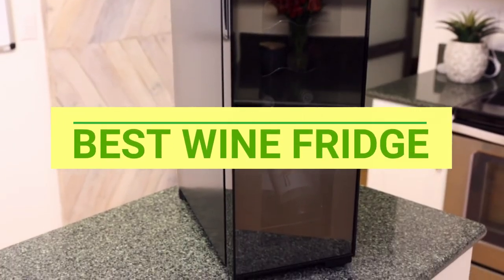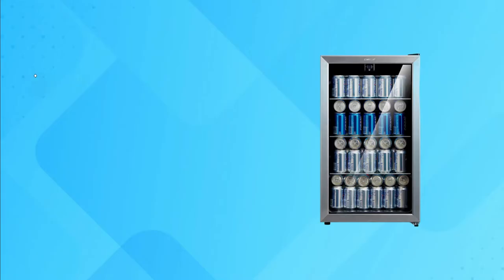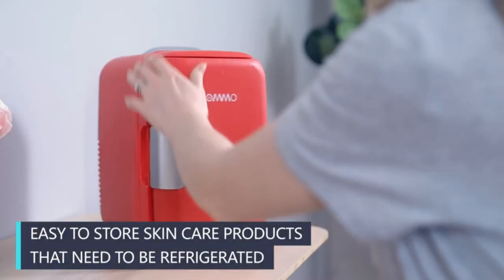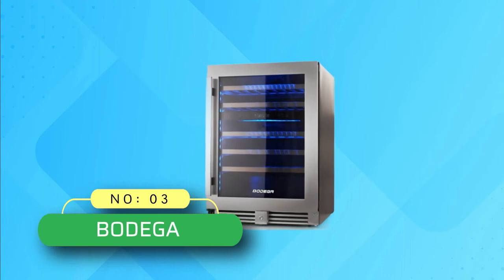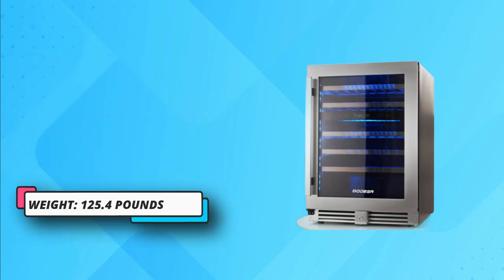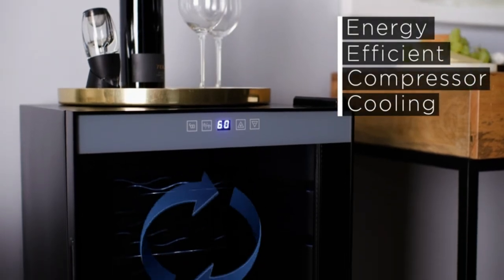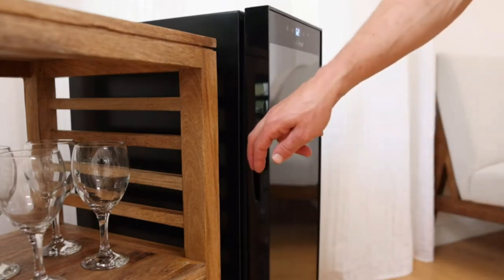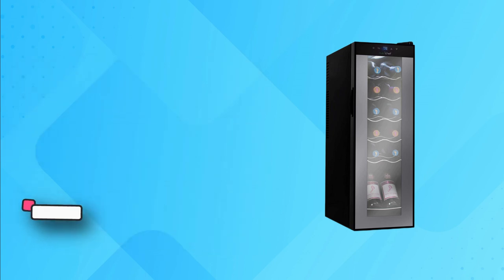Best Wine Fridge Consumer Reports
There are several excellent wine fridges available on the market, and the "best" wine fridge will depend on your specific needs and preferences. However, here are a few top-rated wine fridges that are highly regarded:

1. NewAir AWR-460DB Dual Zone Wine Cooler: This wine fridge offers dual-zone cooling, allowing you to store both red and white wines at their respective optimal temperatures. It has a capacity of 46 bottles, a sleek design, and features such as UV-protected glass and a carbon filter to maintain ideal storage conditions.

2. Kalamera 24'' Wine Cooler: This wine fridge can hold up to 46 bottles and has a dual-zone cooling system. It features a stainless steel and black design, wooden shelves, and blue LED lighting. It also has a temperature memory function, so it will restore the set temperature in case of a power outage.

3. Allavino FlexCount VSWR56-2SSRN Wine Refrigerator: This wine fridge can hold up to 56 bottles and has a dual-zone cooling system with digital temperature display and controls. It has a stainless steel design, slide-out wooden shelves, and UV-protected glass. It also offers innovative shelving that accommodates larger-sized bottles.

4. EuroCave Performance 283 Wine Cellar: EuroCave is a well-known brand in the wine storage industry, and this particular model can store up to 283 bottles. It features a single temperature zone, humidity control, low-vibration technology, and solid construction. It's a high-end option with advanced features for serious wine collectors.

Remember to consider factors such as capacity, temperature zones, design, and additional features when choosing a wine fridge. It's also worth reading customer reviews and comparing prices to find the best wine fridge that suits your specific needs and budget.

►What we do◄ Our team analyzes lots of Best Wine Fridge Consumer Reports reviews that are designed for different kinds of users. We also take expert's suggestions to make the list of the Best Wine Fridge Consumer Reports. We will take into consideration quality, features, and price; so you can decide which device is best for you. We hope our findings will help you find the Best Wine Fridge Consumer Reports for the money.